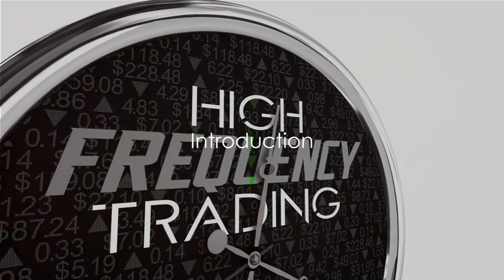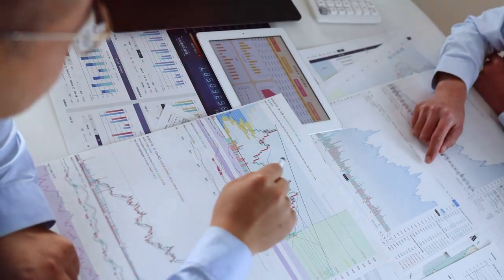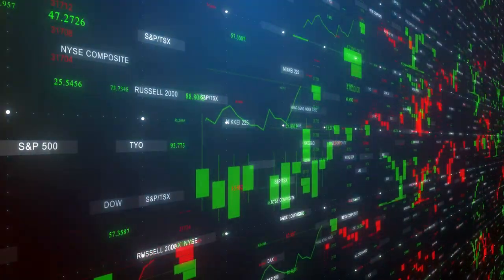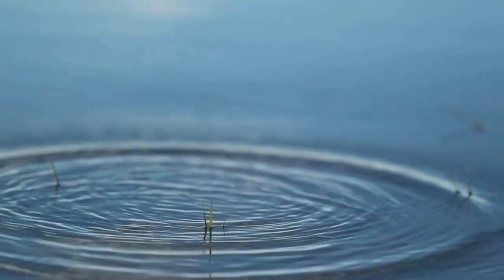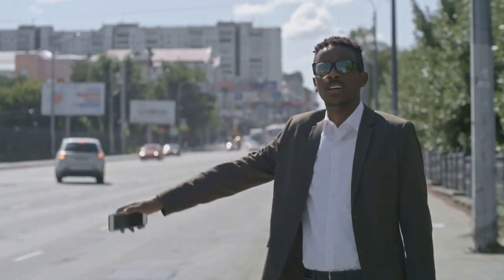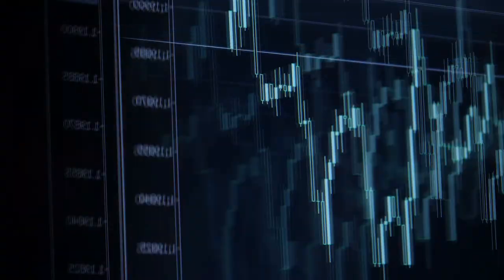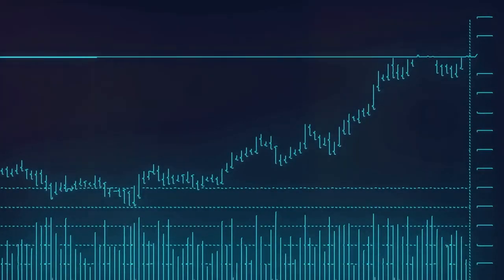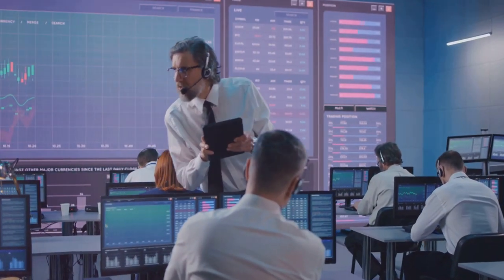The Power of 200K Shares: Unmasking High Frequency Trading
Welcome back, dear viewers! In today's video, we're diving into the intriguing question: How can 200,000 shares push the after-market price down by over 20% to 70 cents? Join us as we unravel the mechanisms behind this phenomenon.

Part 1: "Understanding After-Market Trading"

Before delving into the 200,000 shares, let's briefly explain what After-Market Trading is. After regular trading hours, stocks can continue to be traded on After-Market platforms.

Part 2: "Volume and Liquidity"

To comprehend how 200,000 shares can impact a price, we need to examine trading volume and liquidity. High volume coupled with low liquidity can lead even smaller transactions to have significant effects on the price.

Part 3: "Market Orders vs. Limit Orders"

Market Orders and Limit Orders are two types of orders. Market Orders execute immediately at the best available price, while Limit Orders are executed at a specified price or better. An excess of Market Orders can push the price down, especially if there are few Limit Orders supporting that price.

Part 4: "The Phenomenon of Mass Selling"

While 200,000 shares may seem like a lot, the key is how they are traded. If a large number of sellers simultaneously liquidate their positions using Market Orders, it can lead to a rapid price decline, especially without enough buyers with Limit Orders to support the price.

Part 5: "Psychological Factors"

Psychological factors also play a role. Investor nervousness and a rush to sell can contribute to excessive downward pressure on the price, regardless of the company's fundamental values.

Conclusion:

In summary, the interplay of After-Market trading, high volume, low liquidity, Market Orders, and psychological factors can result in 73,000 shares pushing the price down by over 20% to 70 cents. Understanding these mechanisms is crucial for making informed investment decisions.